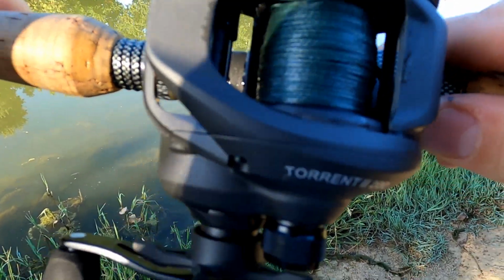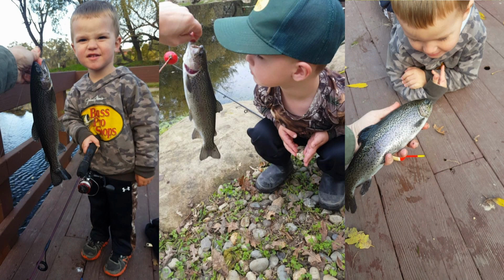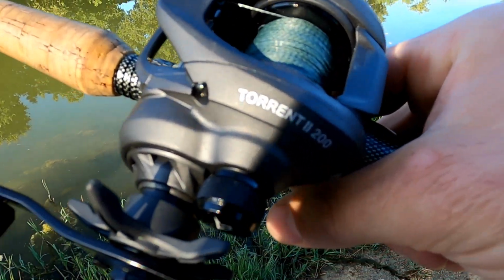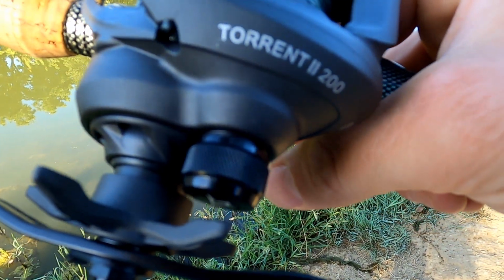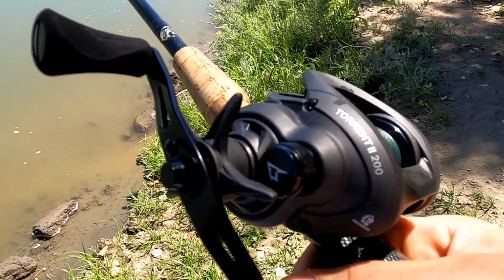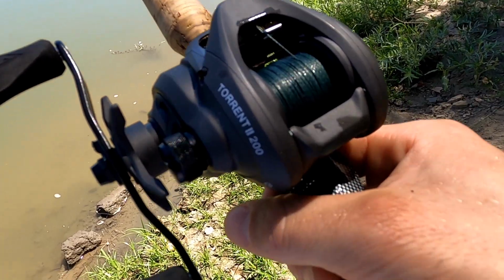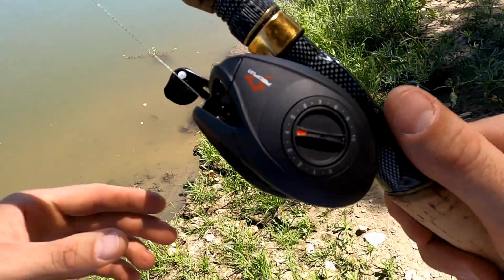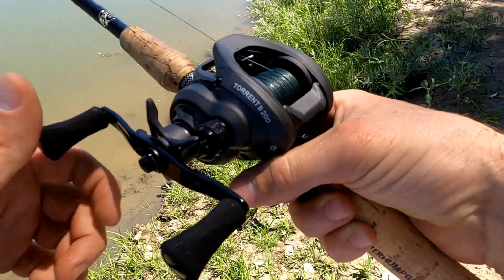Under $50 Piscifun Torrent ll Baitcasting reel review and demonstration- WOW!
Check out high quality affordable reels rods and fishing gear while holiday sale are still available!